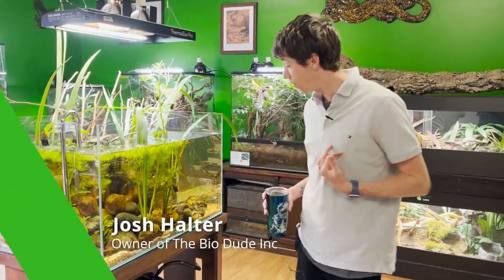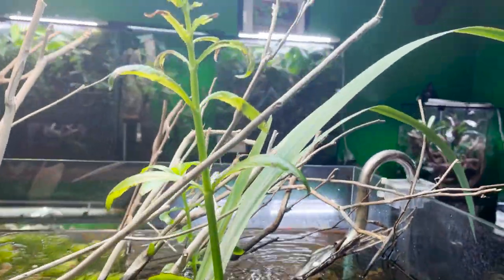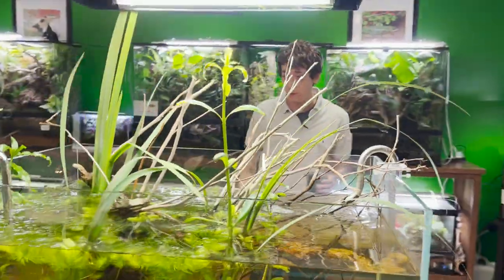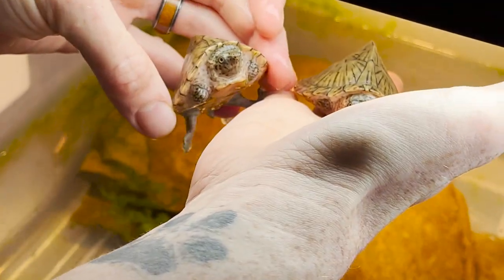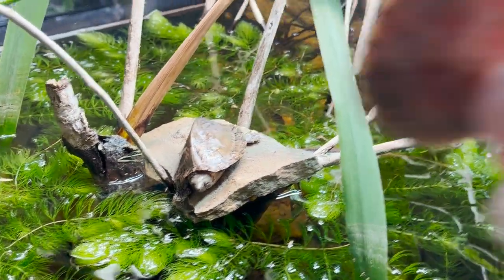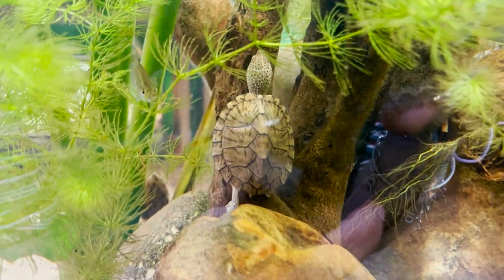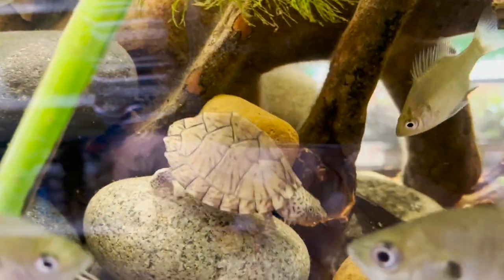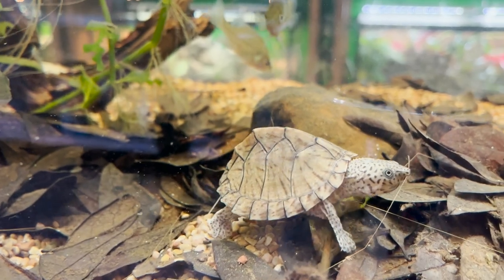Introducing my Razor Back Turtles into their Texas Native Vivarium!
Hey, I hope y'all are having a great week. I have been waiting for this moment, and beyond excited to share this stage of our series with you guys! In this video, we finally get to introduce our Musk Turtles into their new habit!
I love this Texas Biosphere and really think these guys are going to thrive in this established environment. I can't wait to observe these guys while they explore their surroundings, climb the rocks and interact with the fish. They are already so much fun to watch and they have adapted rather quickly. Come check out these amazing fellas for yourself here at our store location. They are currently one of my favorite critters we have along with the rest of our staffs! Definitely worth seeing in person if you have the opportunity!

Be sure to turn our post notifications to ensure you're informed every time we post a new video!